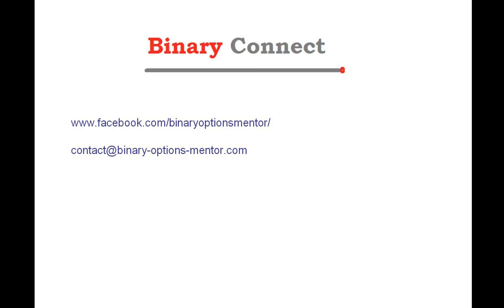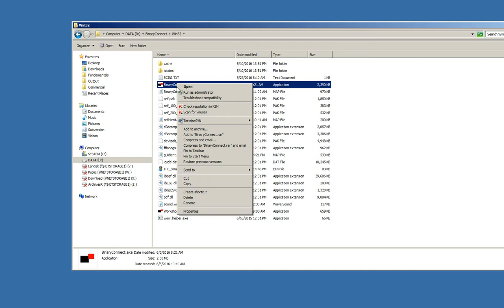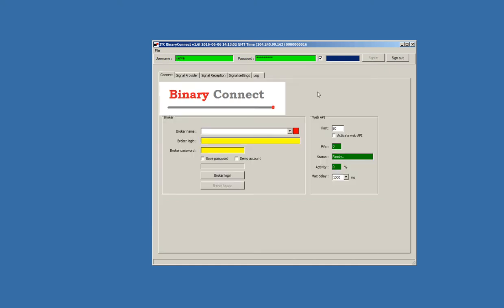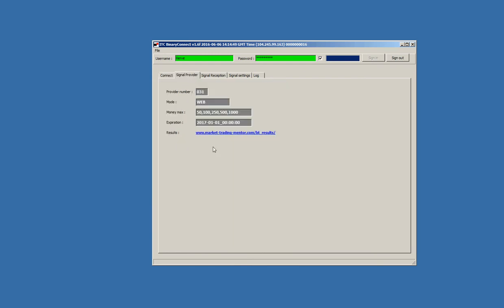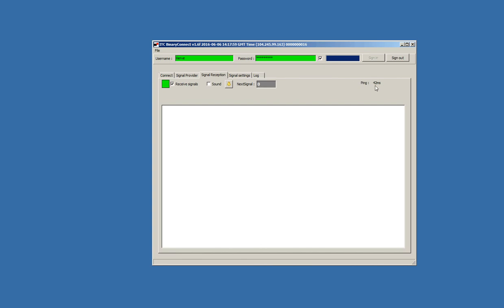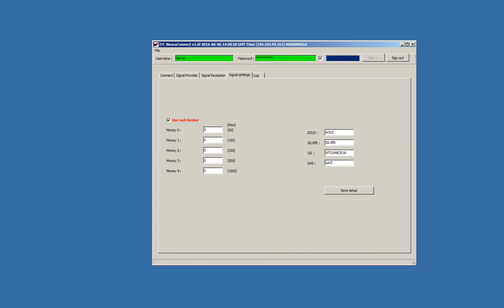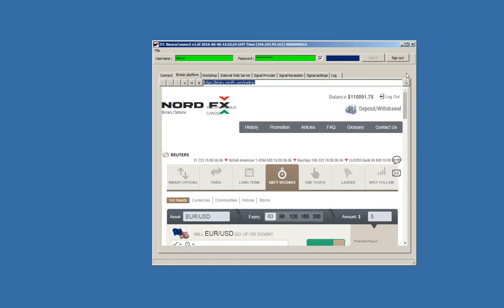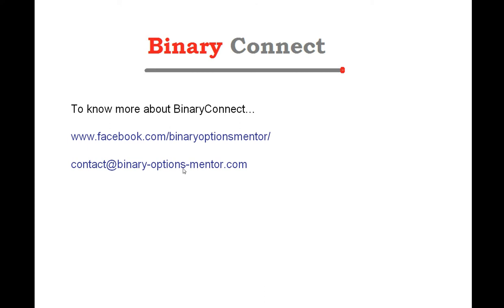BinaryConnect Web installation EN, to copy binary options signals to more than 300 web brokers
In this video we will see the steps for installation of the software BinaryConnect Web version. Binary Connect is the most complete and most advanced solution for binary options signals providers... to send, receive, copy binary options signals to more than 300 brokers... web brokers and MT4 brokers.
future results.